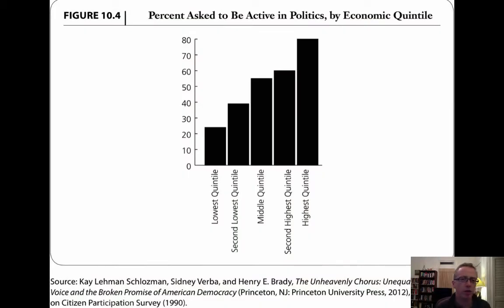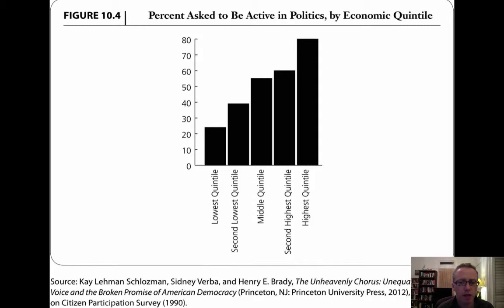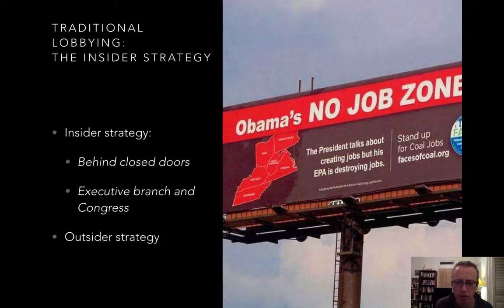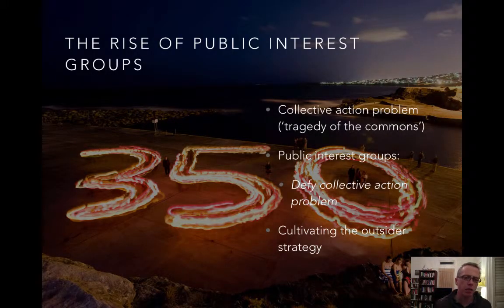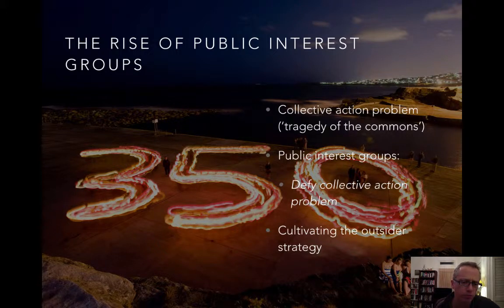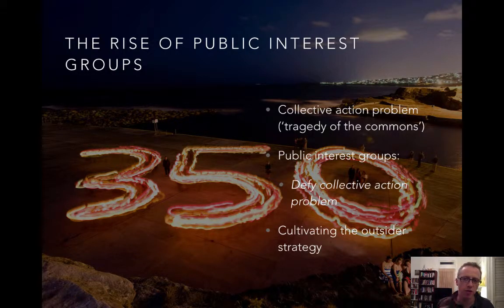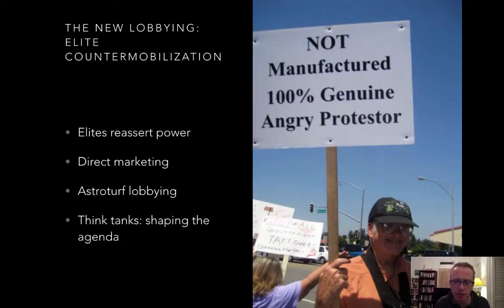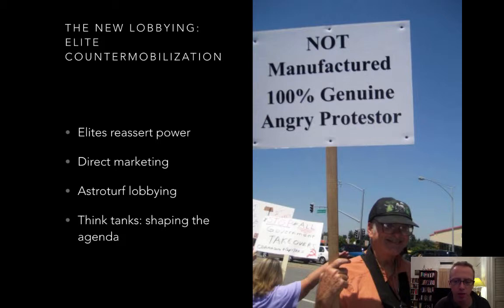POLS 2305 Module 7 - Part 2